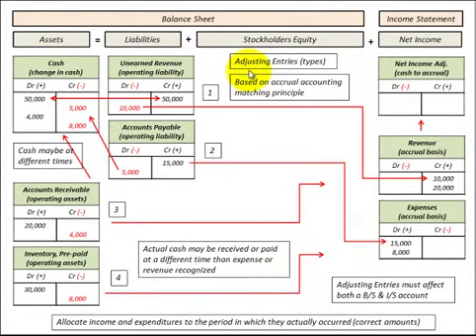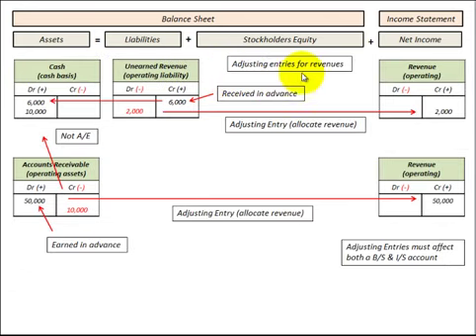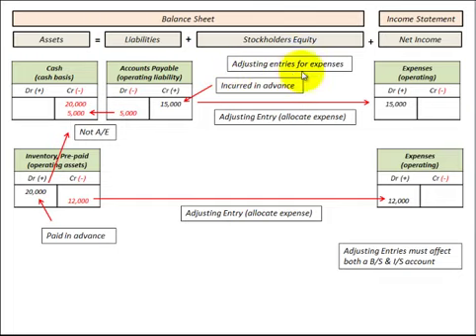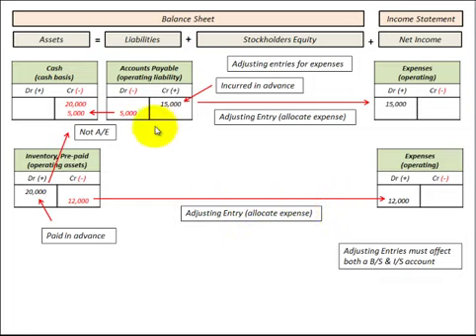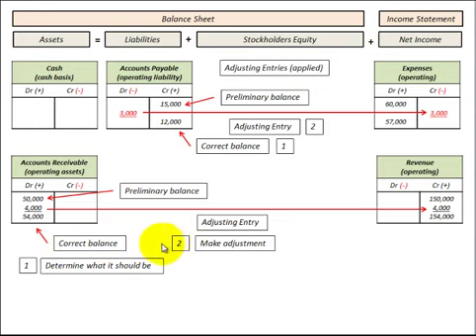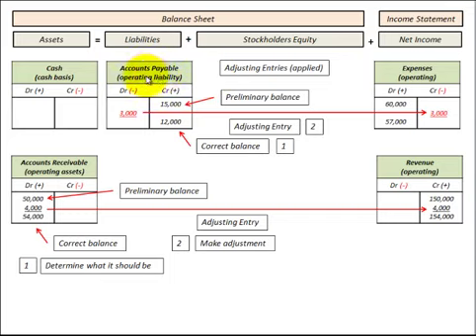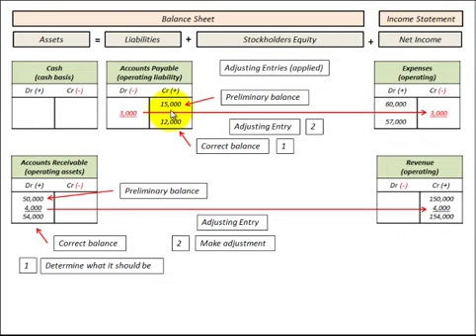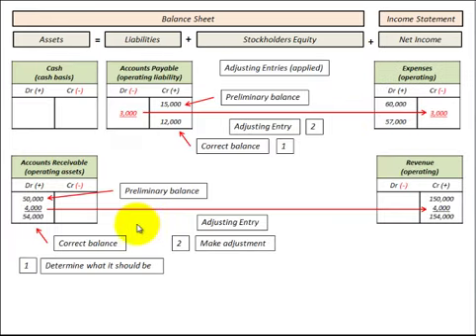Adjusting Entries For Accrual Accounting (Example Of Each Basic Adjustment Type)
How to make adjusting entires explained and demonstrated using balance sheet and income statement (T Accounts) with actual calculated figures, based on accrual accounting matching principle allocating income and expenditures to the period they actually occur, example will look at (1) preliminary balance, (2) adjusting entry required, and (3) correct balance, adjusting entries require both a balance sheet and income statement account adjustment when made, adjusting entries are classified into four different types, adjust for (1) operating assets & liabilities and (2) adjust for nonoperating revenue & expenses, starting with liability accounts (1) unearned revenue (deferred revenue) and (2) accounts payable (accrued expense), for asset accounts (3) accounts receivable (accrued revenue) and (4) Inventory, Prepaid Assets (deferred expense), use accrual accounting to allocate income and expenses to the period they actually occur, detailed accounting calculations with balance sheet and income statement (T Account) amounts showing adjusting entries for each case stated above by Allen Mursau